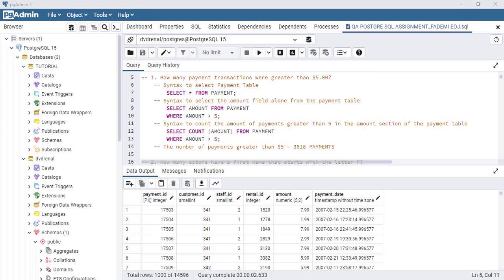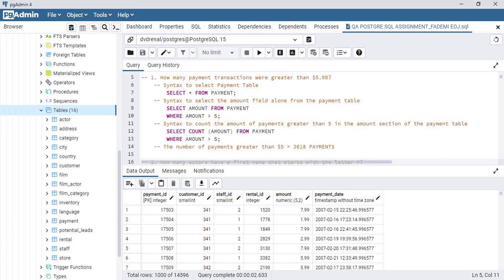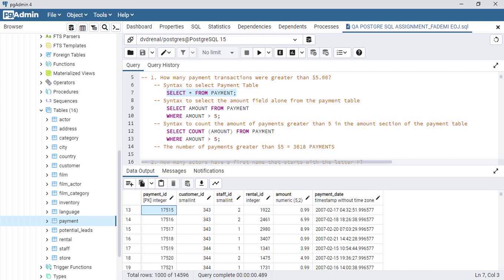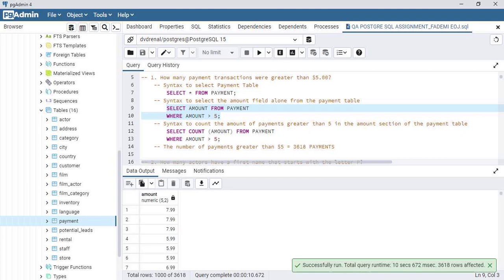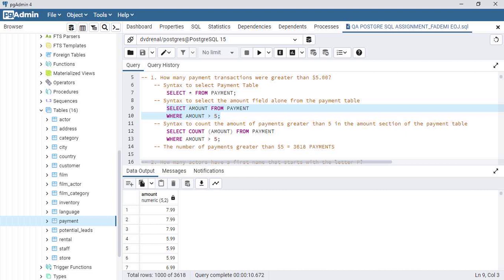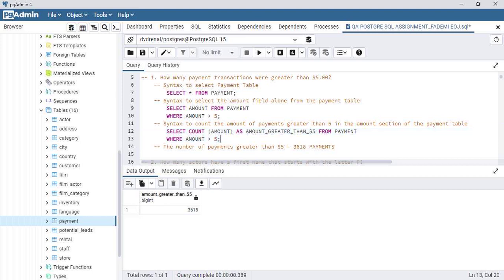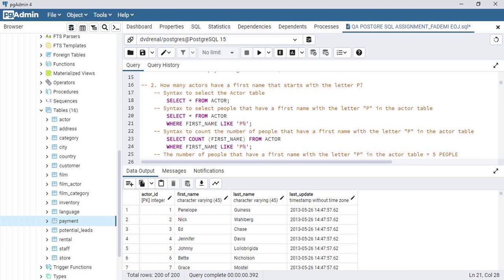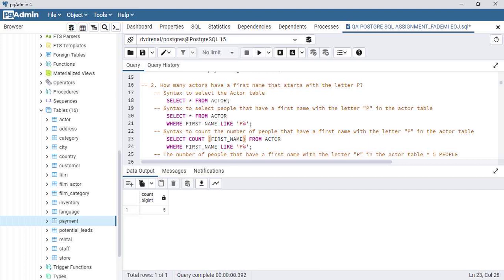PostgreSQL | SELECT | SUM | COUNT | ORDER BY | HAVING | Using basic SQL functions for Data Analysis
Working with SQL requires constant practice and solving simple analysis questions to better hone your skills using each function.

Database: dvdrental
Tool: PostreSQL (PgAdmin)
Questions:
1. How many payment transactions were greater than $5.00?
2. How many actors have a first name that starts with the letter P?

I used PostreSQL (PgAdmin) to analyze the "dvdrental" database. The database consisted of various tables giving information about a DVD rental business. I used basic SQL functions to answer different questions to analyze the data. Each question was answered in an iterative process showing a step-by-step approach to arriving at the final query required to produce the answer needed from the question.